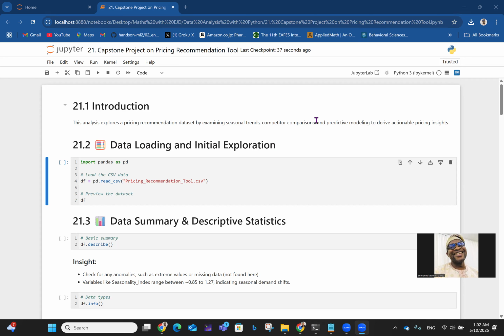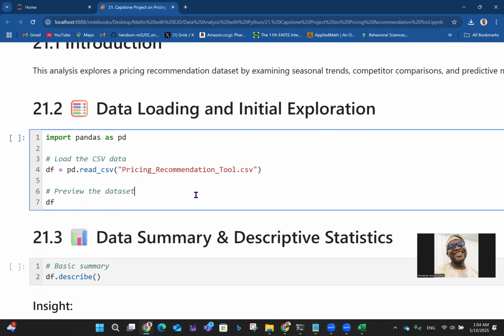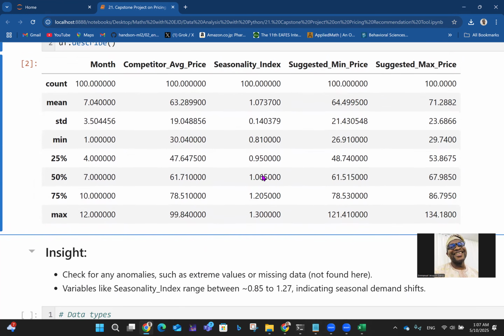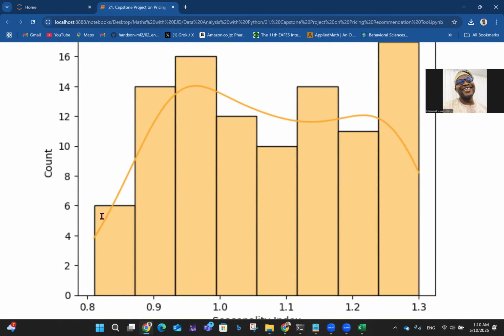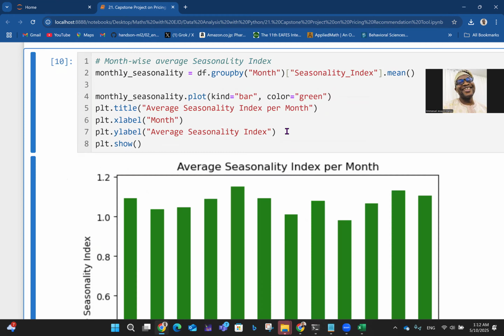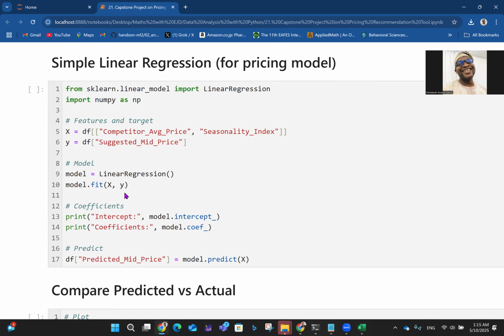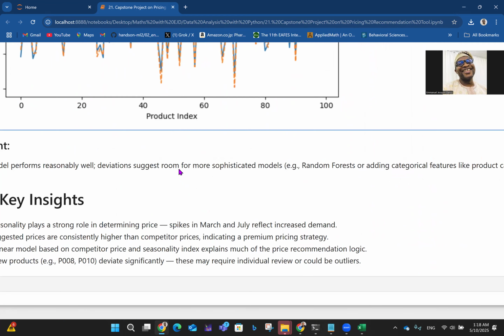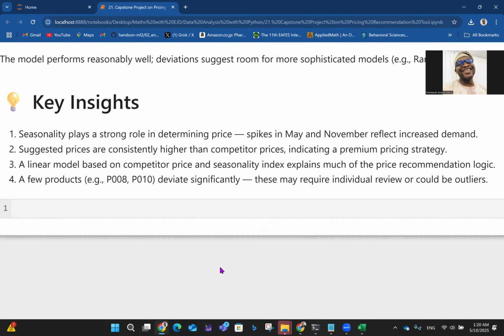33/21. Capstone Project on Pricing Recommendation Tool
Unlock powerful pricing strategies with this deep-dive analysis of the Pricing Recommendation Tool dataset!

In this video, we explore essential insights using Python and data visualization, uncovering how seasonality and competitor pricing influence suggested price ranges.

From cleaning and engineering data to building machine learning models that predict ideal price points, this tutorial guides you step-by-step through a comprehensive business intelligence workflow.

Perfect for data analysts, pricing strategists, and anyone looking to master data-driven pricing optimization. Watch now to take your data skills to the next level!

data analysis, pricing strategy, python tutorial, business intelligence, pandas python, seaborn visualization, random forest, price optimization, data science project, machine learning regression